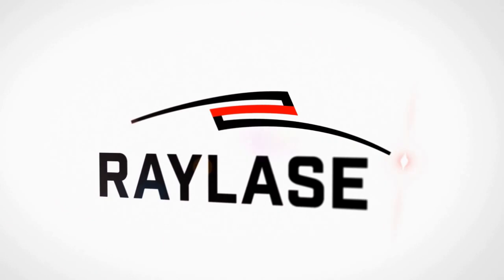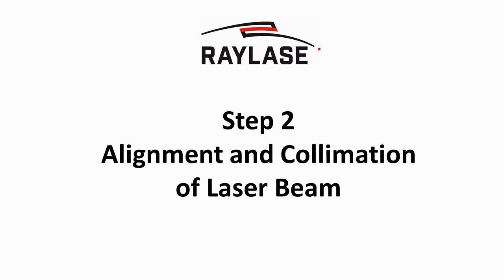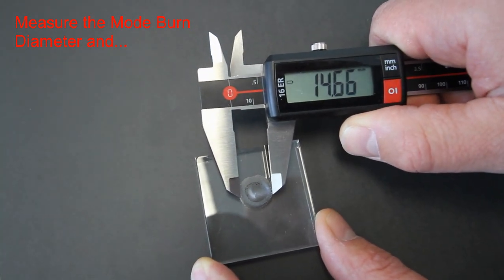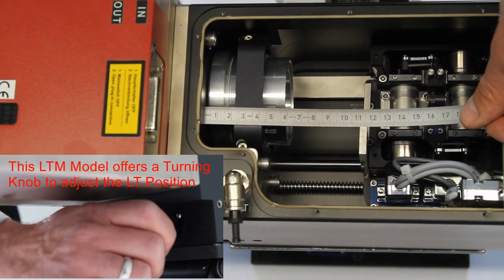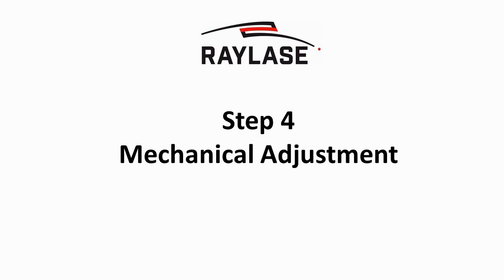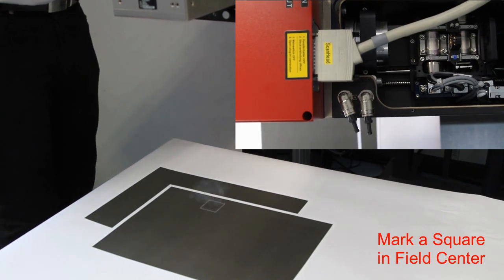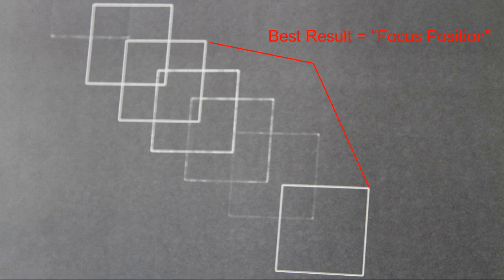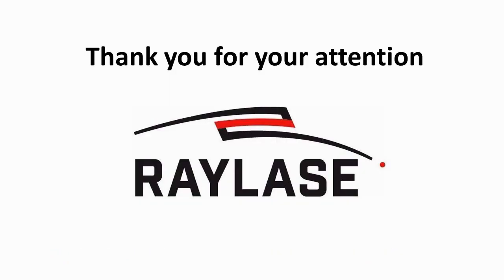RAYLASE AXIALSCAN Alignment Procedure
Learn how to align your RAYLASE 3-axis deflection unit AXIALSCAN 30

Content:

1. Required tools
2. Alignment and collimation of laser beam
3. Pre-setting the field size
4. Mechanical adjustment
5. Focal adjustment with Linear Translator
6. Fine focal adjustment in Software weldMARK
7. Control focus results